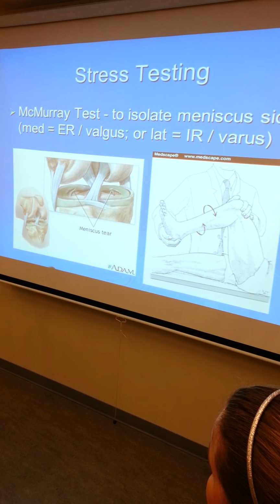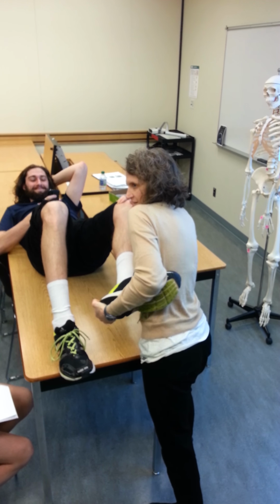spsc 3276 athletic injury assessment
Palpation of knee and lower extremity